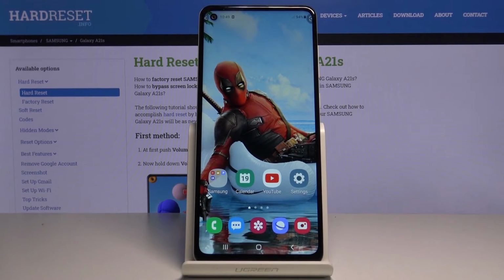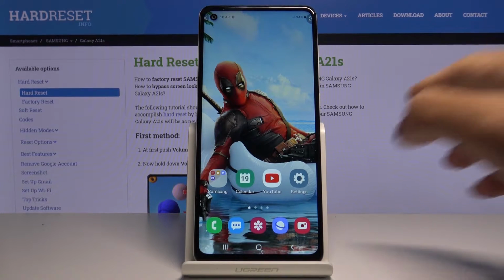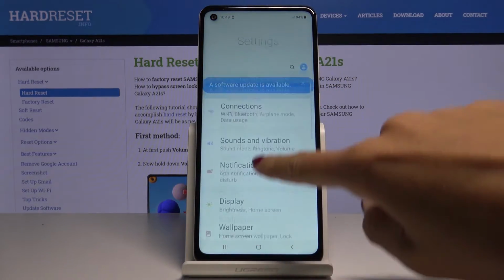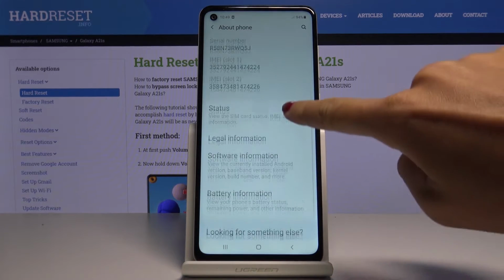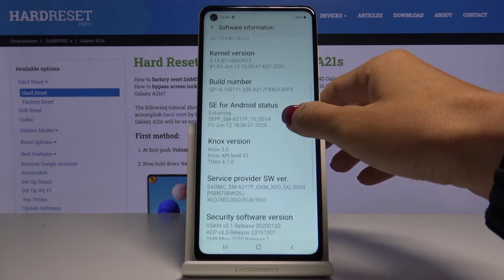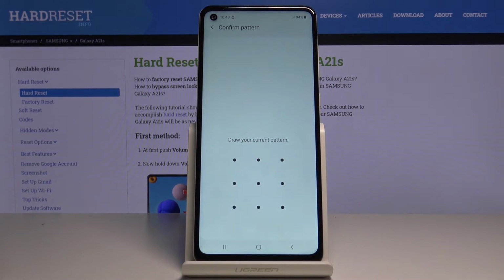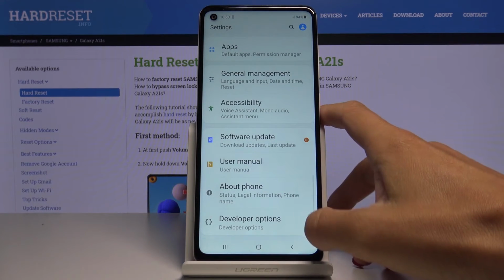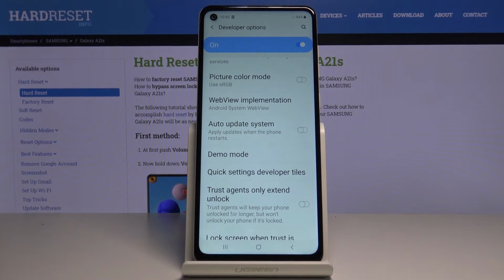How to Enable Automatic System Updates in SAMSUNG Galaxy A21s – Download Updates Automatically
Learn more info about SAMSUNG Galaxy A21s:
Are you the person who forget about actualizations in your SAMSUNG Galaxy A21s? No worries, here we are coming with help! In this video we’d like to show you how easily you can find proper settings and how to change them in order to activate automatic system updates. Thanks to this you won’t have to bother about finding updates, your device will do it for you. Follow all shown steps and easily enable automatic system updates in your SAMSUNG device.